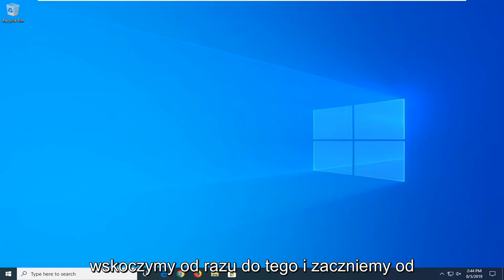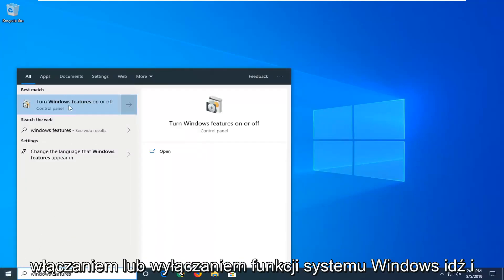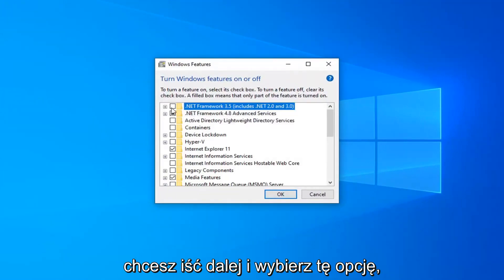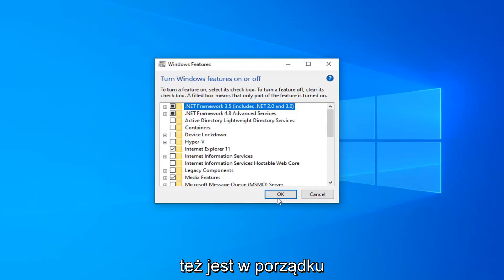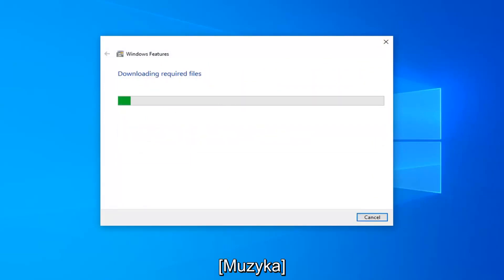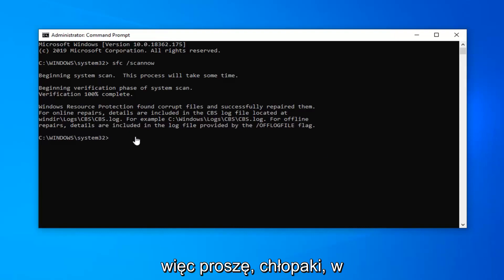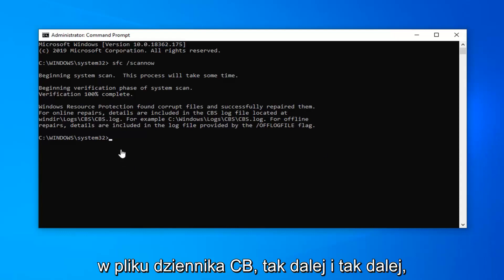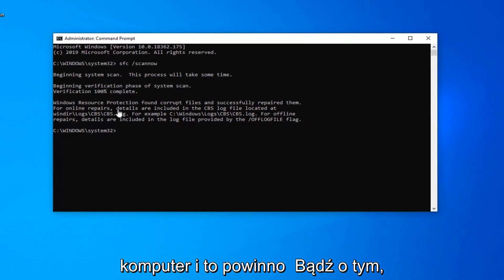Poprawka: Wystąpił nieobsługiwany wyjątek w aplikacji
Jak naprawić błąd „Nieobsługiwany wyjątek wystąpił w Twojej aplikacji” w systemie Windows 10/8/7 [samouczek]

W składniku aplikacji wystąpił nieobsługiwany wyjątek. Jeśli klikniesz Kontynuuj, aplikacja zignoruje ten błąd i spróbuje kontynuować. Na pozycji X nie ma wiersza.

Wyświetlane polecenie:
sfc /scannow

Błąd „Nieobsługiwany wyjątek wystąpił w Twojej aplikacji” zwykle pojawia się w oknie programu Microsoft .NET Framework i często pojawia się zaraz po uruchomieniu komputera.

Wyjątki można uznać za znaną formę błędu, z którą system operacyjny jest zaprogramowany do radzenia sobie. Innymi słowy, system operacyjny – w tym przypadku Windows – jest świadomy problemu i ma wcześniejszą wiedzę na temat sposobów radzenia sobie z nim.

Niestety, może istnieć pewien wyjątek, który wykracza poza zakres systemu Windows. To właśnie te scenariusze są znane jako nieobsłużone błędy wyjątków. Dzieje się tak, ponieważ system Windows nie wie, jak obsługiwać wyjątek. Jednak te błędy również można łatwo naprawić, chociaż jedynym haczykiem jest to, że może minąć trochę czasu, zanim wrócisz na właściwe tory.

Problemy omówione w tym samouczku:

w Twojej aplikacji wystąpił nieobsługiwany wyjątek
wystąpił nieobsługiwany wyjątek
nieobsługiwany wyjątek wystąpił w komponencie w Twojej aplikacji
nieobsługiwany wyjątek wystąpił w systemie Windows Twojej aplikacji 10
nieobsługiwany wyjątek wystąpił w microsoft .net framework
wystąpił nieobsługiwany wyjątek w systemie Windows 10
wystąpił nieobsługiwany wyjątek brak elementu głównego
wystąpił nieobsługiwany wyjątek z pamięci
wystąpił nieobsługiwany wyjątek, nie można znaleźć modułu